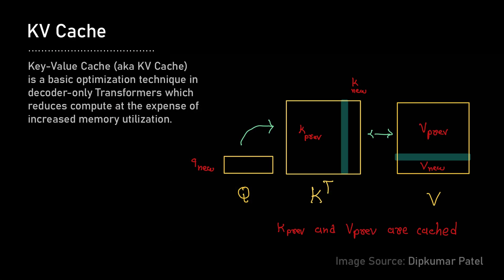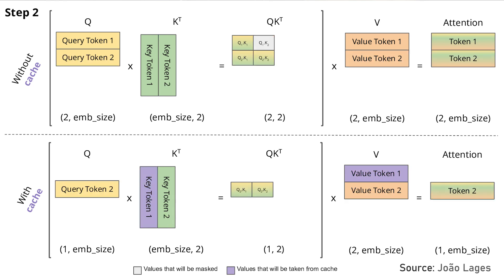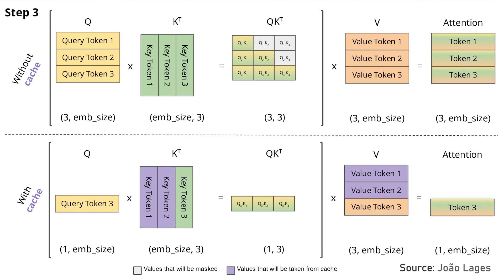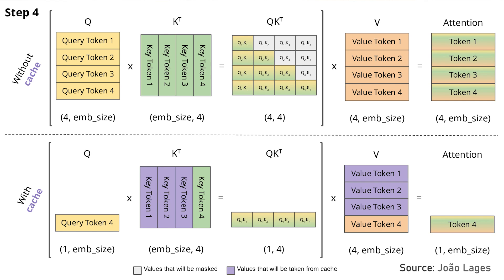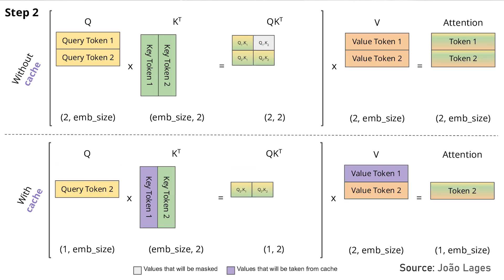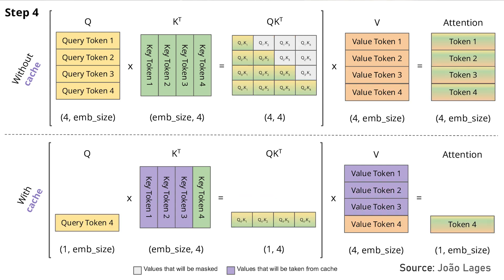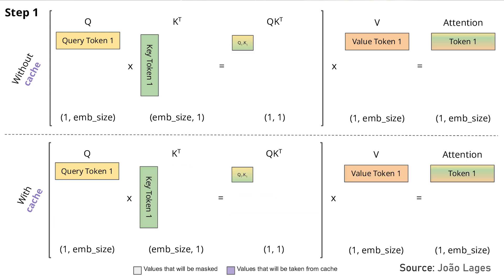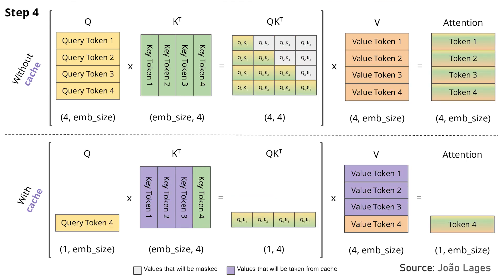How to make LLMs fast: KV Caching, Speculative Decoding, and Multi-Query Attention | Cursor Team